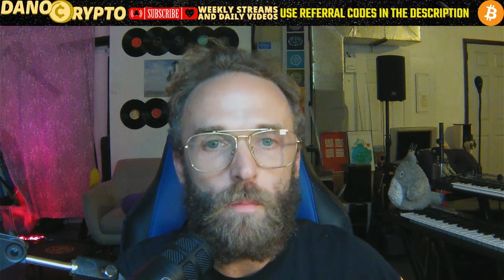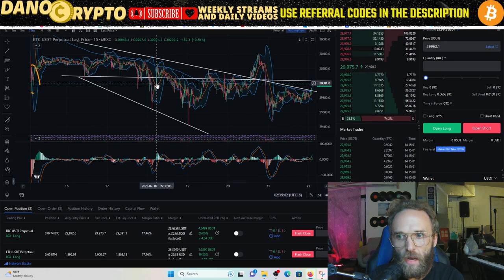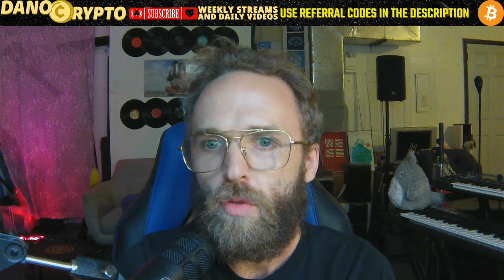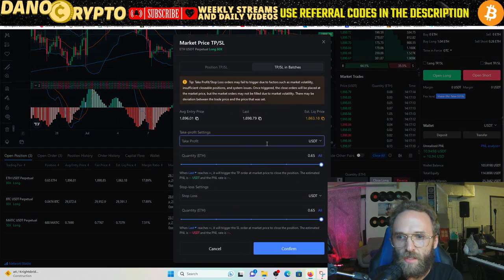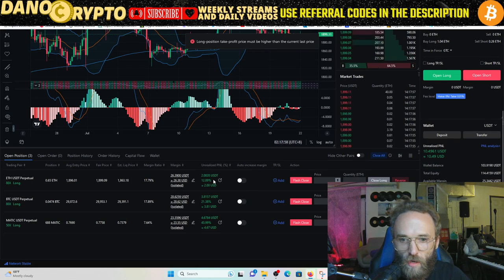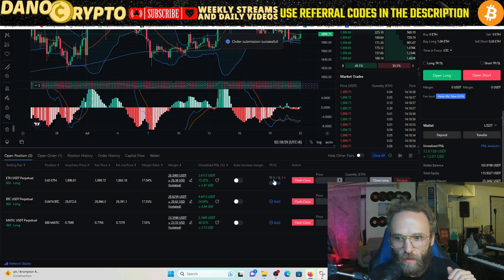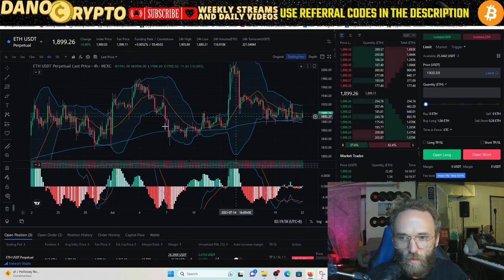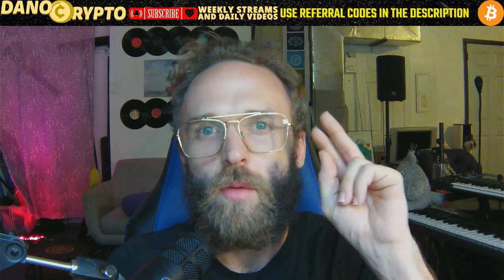🚨THIS PLAYED OUT EXAAAAAAACTLY AS PREDICTED!!! 🚨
Guys these trades are INSANE! use the links below to trade spot or futures!

Bitflex | Advanced Crypto Trading Platform for Perpetual Swaps

Trade up to 100x leverage. Bitflex is the world's leading crypto trading platform for trading perpetual swaps like BTC, ETH, XRP & more. Get started!

🌟 Supercharge Your Trading Journey with Exclusive Bonuses! 🎉

(KYC REQUIRED)1️⃣ Bybit: Skyrocket Your Profits! 👈 and unlock an extraordinary trading bonus of up to $30,000! Deposit funds, seize the opportunity, and take your trading game to new heights!

(NO KYC)2️⃣ MEXC: Multiply Your Wealth! 👈, deposit funds, and receive a phenomenal trading bonus. Get ready to elevate your trading experience and maximize your potential! Don't miss out on this opportunity.

3️⃣ Crypto.com: Unlock a World of Opportunities! Sign up for Crypto.com using my referral 👈, deposit funds, and enjoy a fantastic trading bonus. Discover the power of crypto and seize your financial freedom!

💰 Don't miss out on these incredible bonuses! Sign up, deposit, and start your journey towards financial success today! 🚀💪